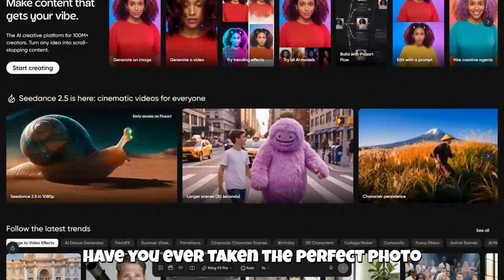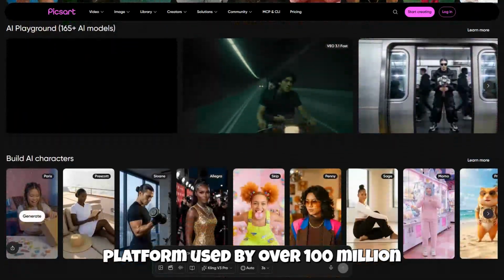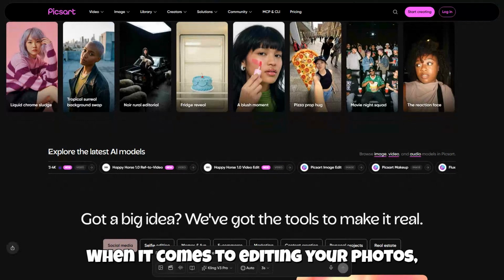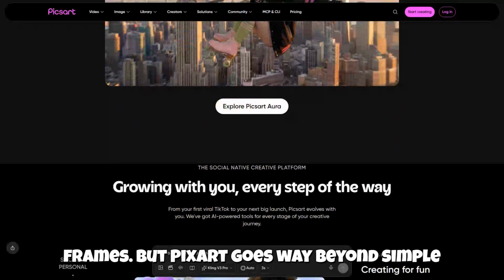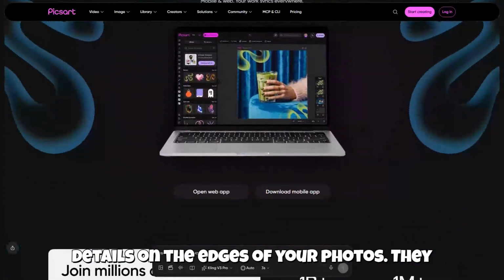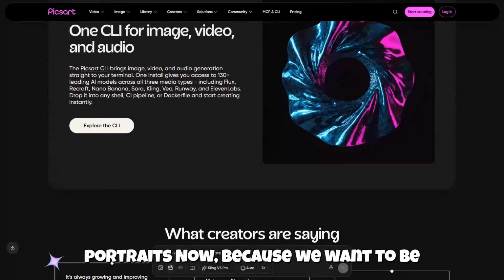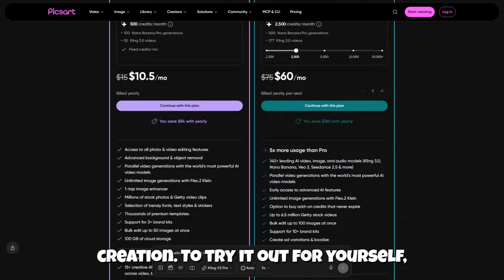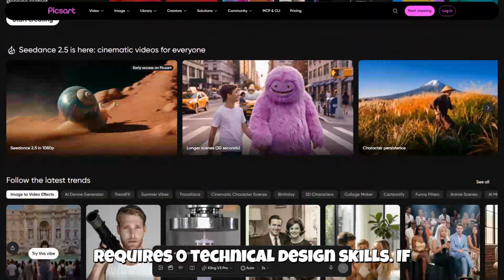How to Use Picsart to Remove Objects from Photos in 2026 (Easy Tutorial)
Learn to remove objects from photos in Picsart 2026 for photographers, social media creators, designers, and everyday users. Perfect for cleaning up unwanted elements, improving compositions, and creating polished images with AI-powered editing tools.